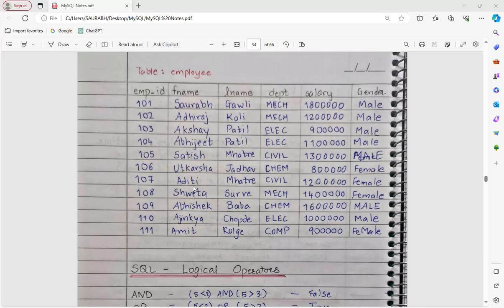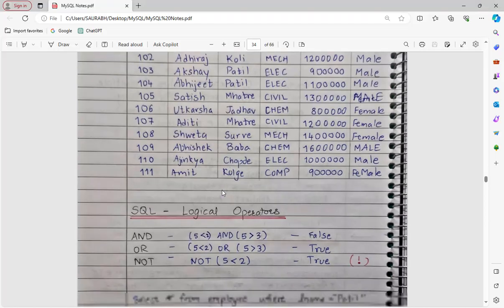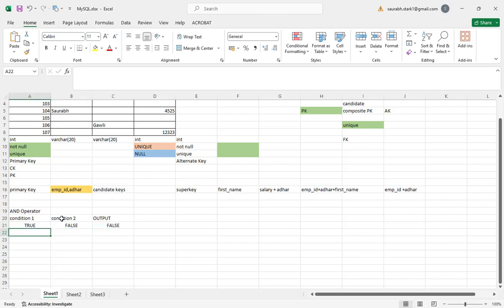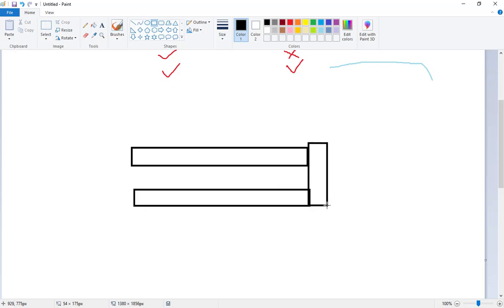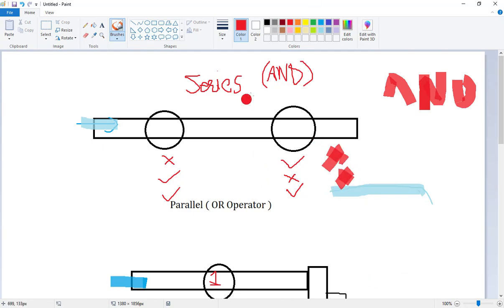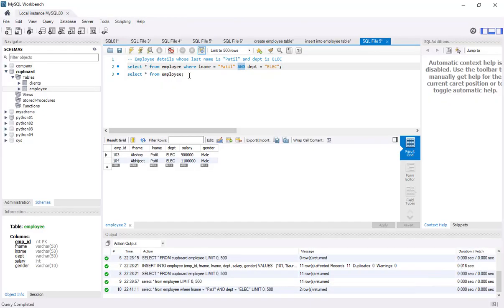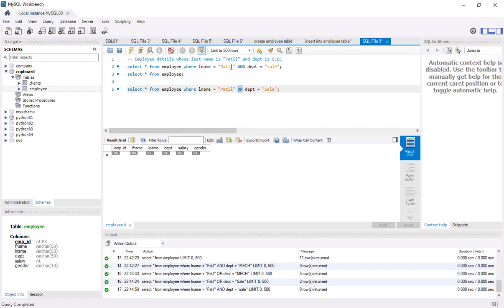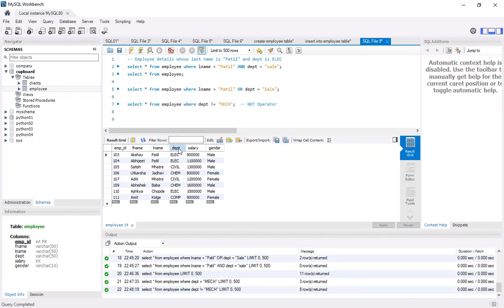006 LOGICAL OPERATOR IN MYSQL | AND | OR